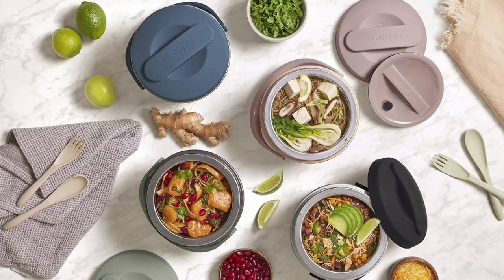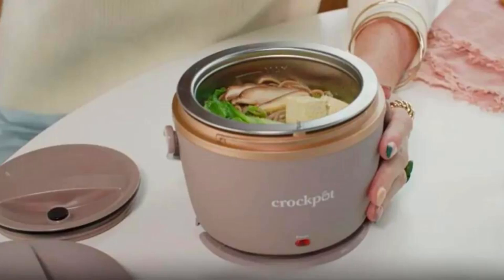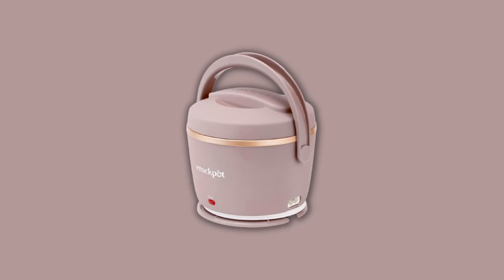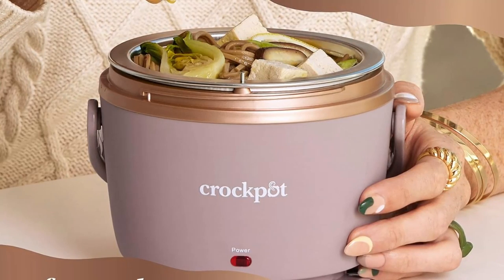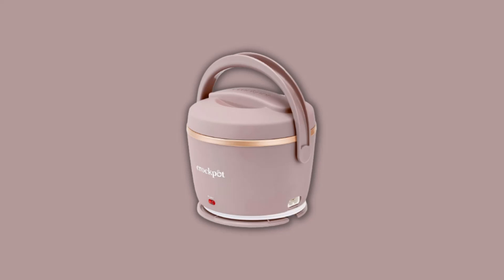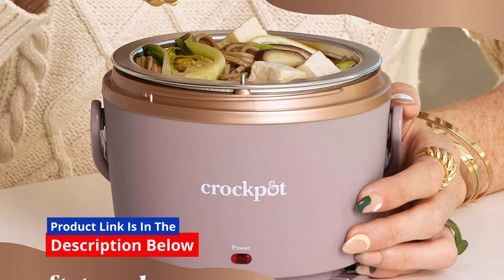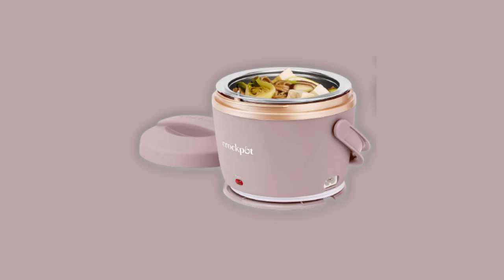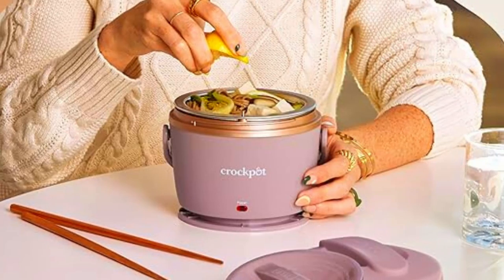Crockpot Electric Lunch Box | Best Electric Lunch Box | Best Electric Lunch Box 2023 | Lunch Boxes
Crockpot Electric Lunch Box, Portable Food Warmer for Travel, Car, On-the-Go, 20-Ounce, Blush Pink

In today's fast-paced world, we often find ourselves juggling work, home, and everything in between. The Crockpot Lunch Crock Food Warmer is here to make your life a little easier, one meal at a time. This innovative, electric lunch box ensures that your favorite meals are always with you, ready to be enjoyed at the perfect temperature. It's not just a lunch warmer; it's a lifestyle upgrade. And here's why you need it.

Portable Perfection: Your Meals, Your Way: The Crockpot Lunch Crock Food Warmer is designed for your convenience. Its 20-ounce capacity is perfect for carrying your favorite leftovers, soups, chili, and more. Whether you're in the office, working from home, or embarking on a road trip, this heated lunch box ensures that your meals are always at your fingertips. No more hunting for the nearest microwave or settling for cold, uninspiring lunches. With this food warmer, your meals are just the right temperature and ready when you are. Click the link Description below to see the full product specifications.

Seal the Deal: Spill-Free Travel Companion: No one likes the messy surprises of food spills during transport. That's where the Crockpot Lunch Crock Food Warmer shines. It features a tight-closing outer lid that minimizes the risk of spills. So, even if you're navigating a bumpy commute or your bag takes an accidental tumble, your meal remains intact and ready to be devoured.

Stylish and Soft-Touch: Modern-Vintage Aesthetic: Beyond its practicality, the Crockpot Lunch Crock Food Warmer brings a touch of elegance to your mealtime. The Sphinx Pink finish and modern-vintage aesthetic make it a stylish accessory for your busy life. The matte rubberized coating gives it a soft-touch exterior that's not only visually appealing but also comfortable to handle. It's more than a lunch warmer; it's a statement piece.

Effortless Cleaning: Convenience from Start to Finish: The last thing you want after a satisfying meal is a tedious cleanup. Fortunately, the Crockpot Lunch Crock Food Warmer makes it easy. Both the food storage container and inner lid are dishwasher-safe, allowing you to enjoy your meal without worrying about the aftermath.

Detachable Cord: Streamlined Storage: Keeping your kitchen or bag clutter-free is important. That's why the Crockpot Lunch Crock Food Warmer comes with a detachable cord. When it's time to store your food warmer, you can easily remove the cord, making the entire package sleek and compact.

In conclusion, the Crockpot Lunch Crock Food Warmer is more than just a lunchbox; it's a game-changer. Its portability, spill-free design, stylish aesthetics, and easy cleanup make it the ideal companion for your busy lifestyle. Say goodbye to cold, uninspiring meals and hello to the perfect, always-warm lunch.